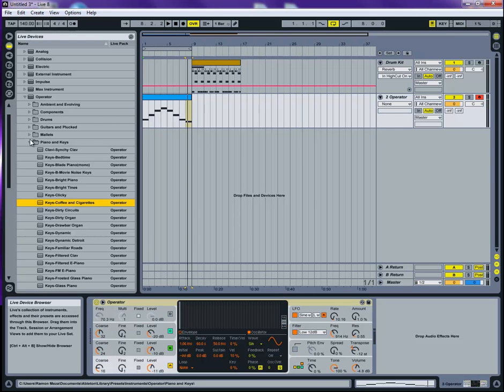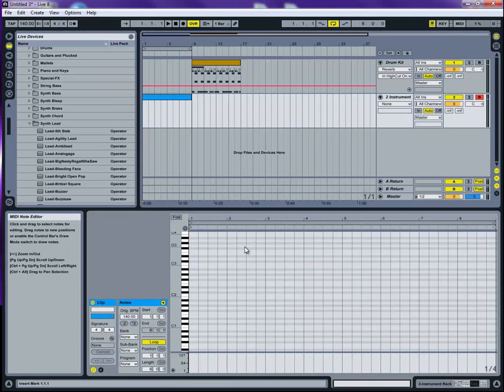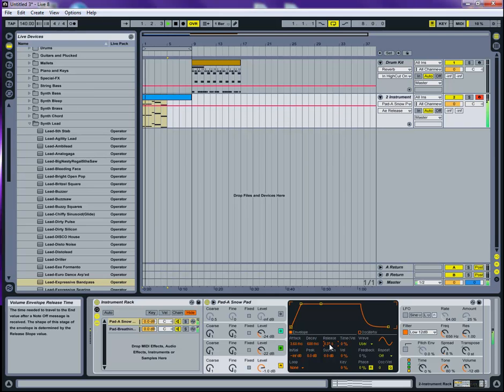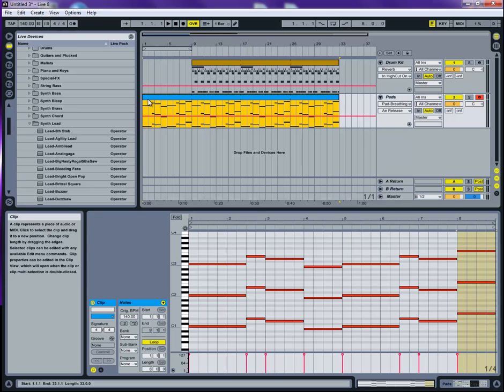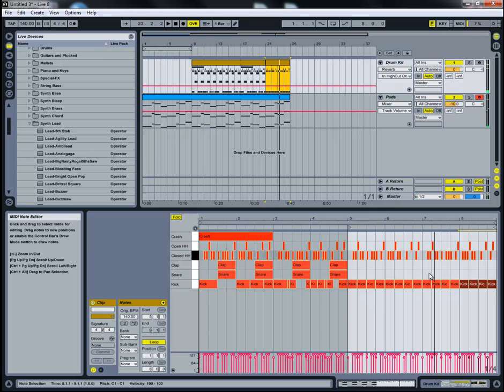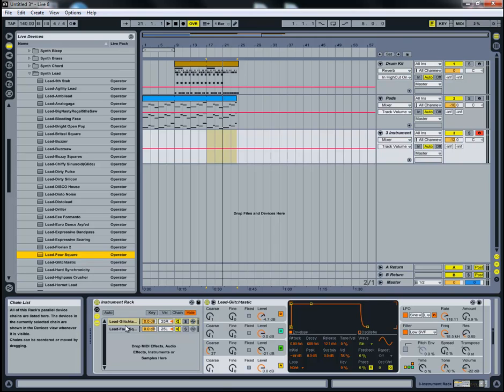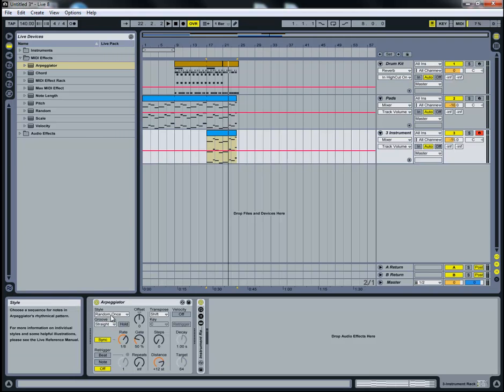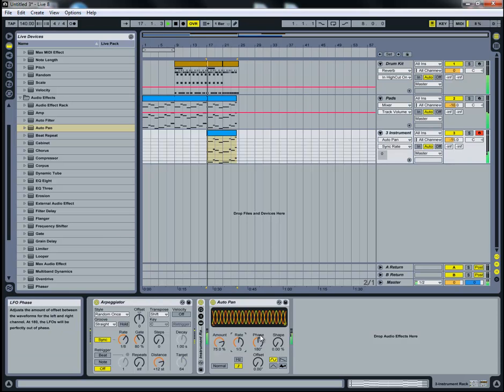How to Make a Dubstep Track - Part 2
Tutorial on how to make a basic dubstep track using stock Ableton Live 8,. :) Hope you all enjoy it.

dubstep-tutorial-finished

EXTRA - Movie Samples!!!